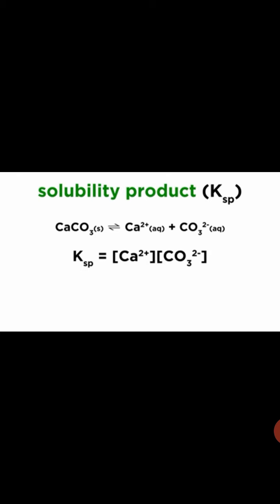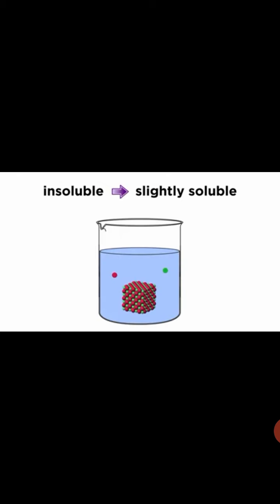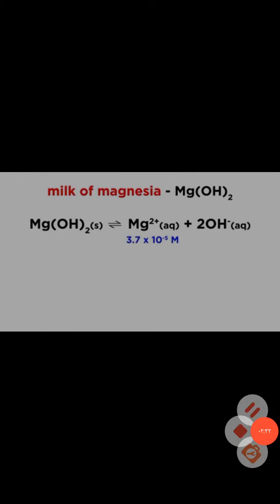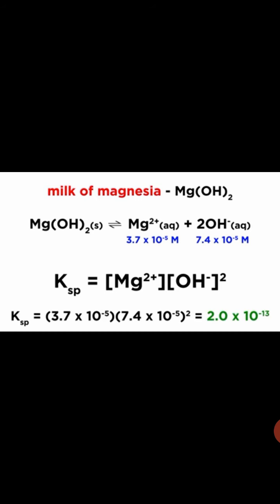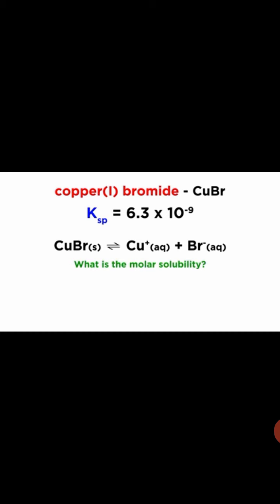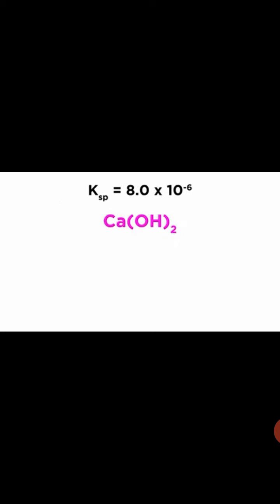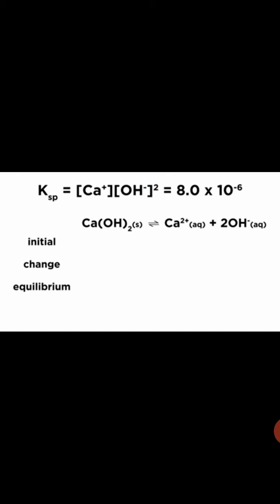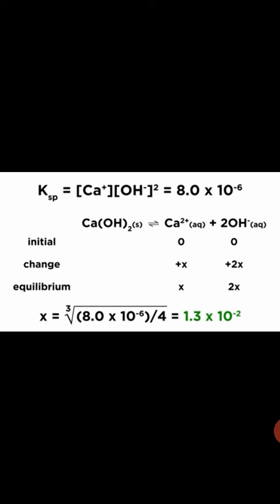physical pharmacy ksp 4 (عملي-صيدلة ثانية)